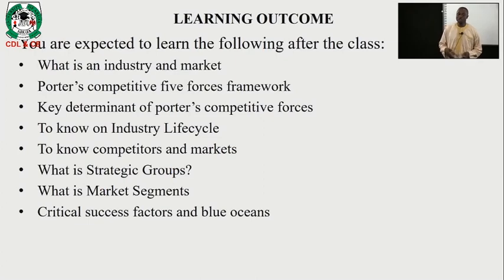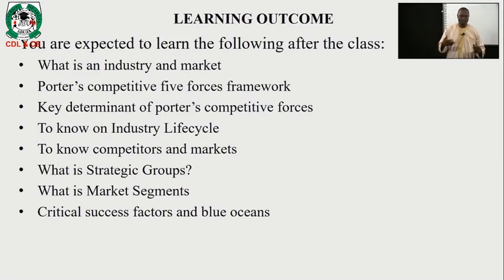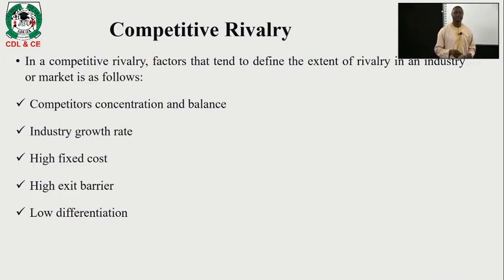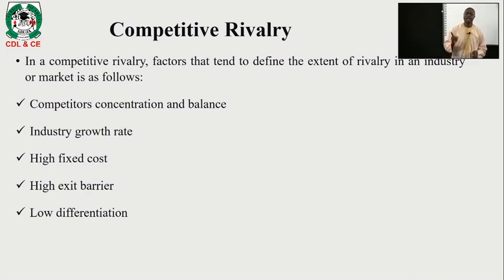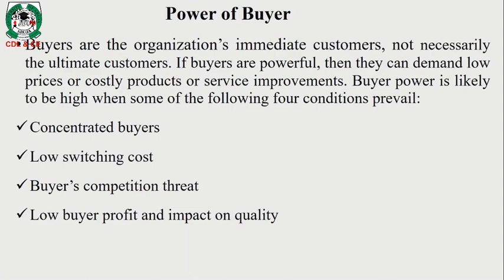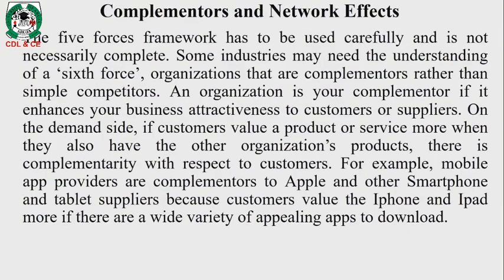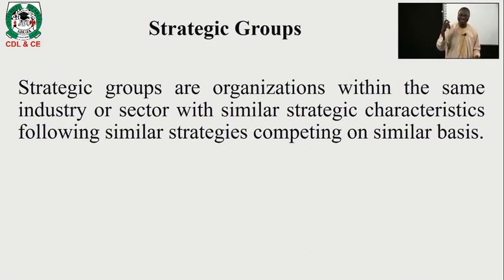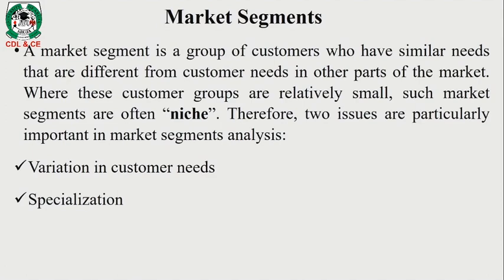Bus 412 Study Session 1 Industry And Sector Analysis